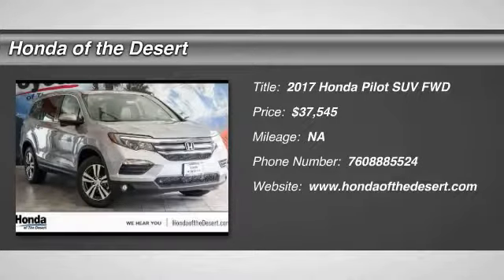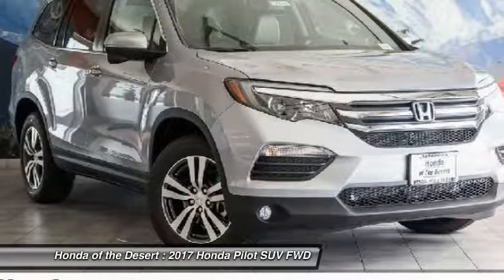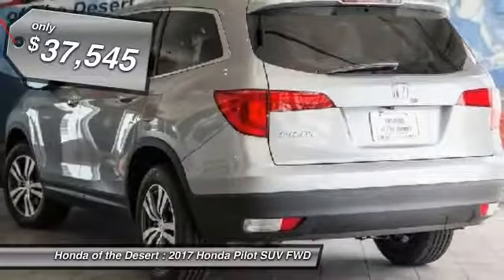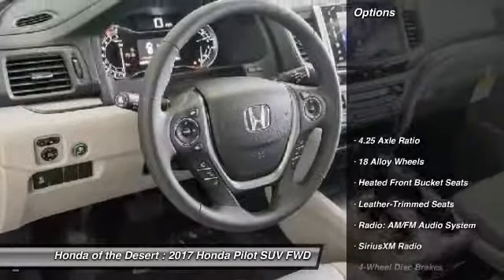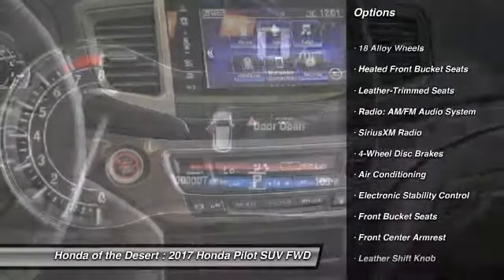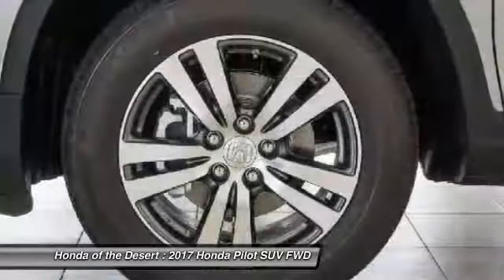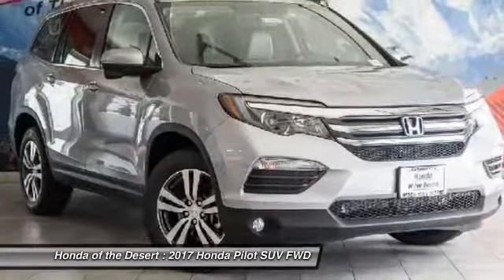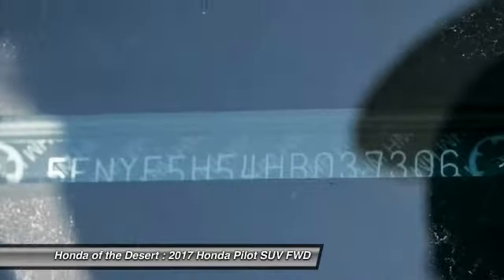2017 Honda Pilot Cathedral City CA 818567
2017 Honda Pilot EX-L

27/19 Highway/City MPG** Reviews:brbr  * A versatile, roomy interior with spacious rear seats; ride is smooth and compliant in most conditions; better fuel economy than rivals; multiple clever storage compartments. Source: EdmundsbrbrbrHonda of The Desert has just completed a multi-million dollar renovation including a state-of-the-art, spacious and highly customer interactive Vehicle Showcase Room, Existing vehicle Service and Write-Up Reception Area, Parts and Accessories Boutique, Customer Lounge and New Owner/Vehicle Delivery Center. Featured amenities include: Customer Lounge / Tranquility Area, Complimentary WiFi and high speed data terminals. Exclusive Children's Activity Room, Relaxing Teas and Gourmet Coffees. (Subject to change and availability) The store boasts a convenient, US Highway 111 at Perez Rd. Location with plenty of customer parking. We offer free door to door shuttle service in the valley as well as a family oriented staff and atmosphere.brbr2017 Honda Pilot EX-LbrbrbrADVERTISED PRICES DO NOT INCLUDE ANY DEALER INSTALLED OPTIONS.